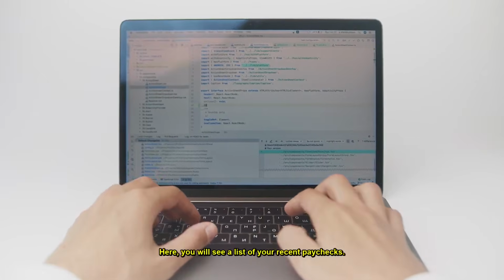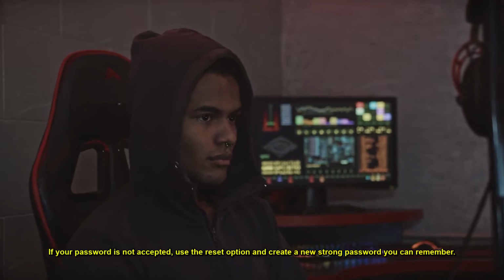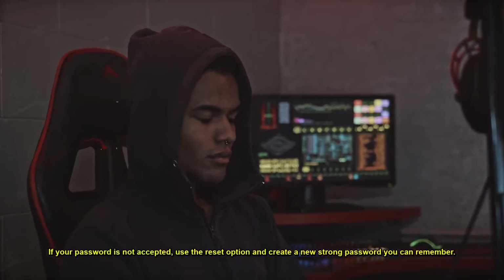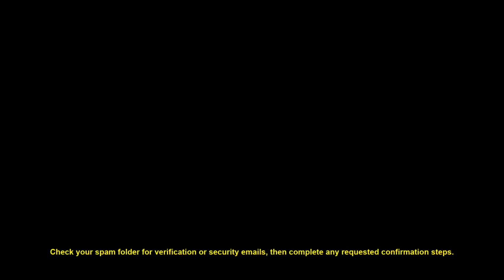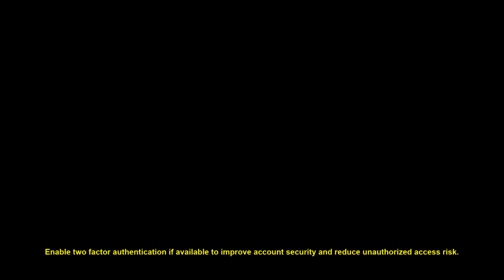How to withdraw from UKG Pro paychecks in the U.S. - Full Guide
In this comprehensive guide, we’ll walk you through the process of withdrawing your paychecks from UKG Pro in the U.S. Whether you're a new user or need a refresher, our step-by-step instructions will ensure you understand how to access your funds seamlessly. Learn about the options available, any potential fees, and tips to make the most of your UKG Pro experience. Don't miss out on maximizing your payroll management!